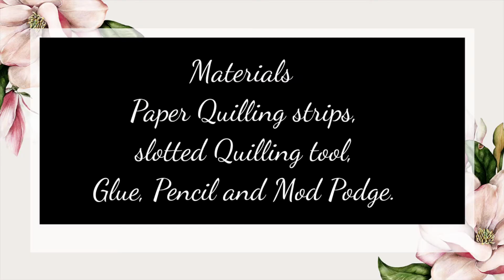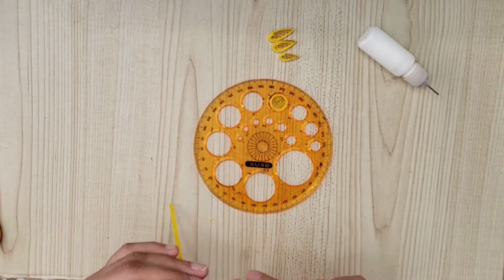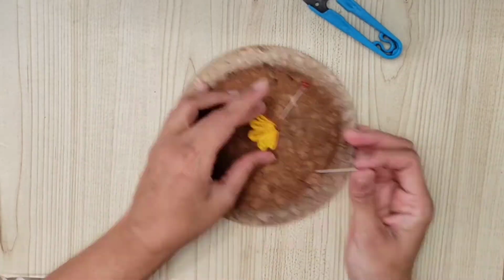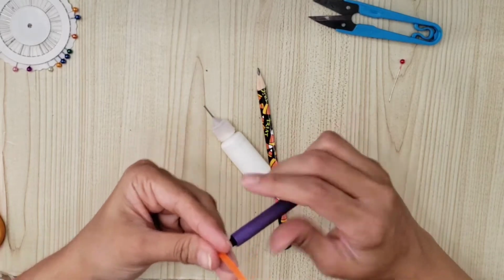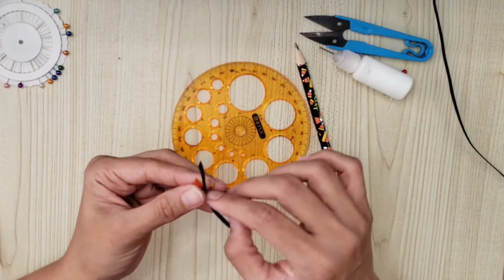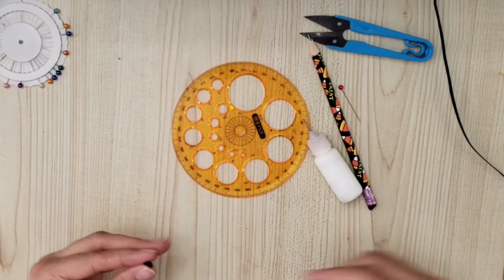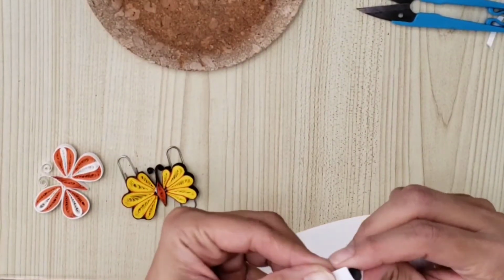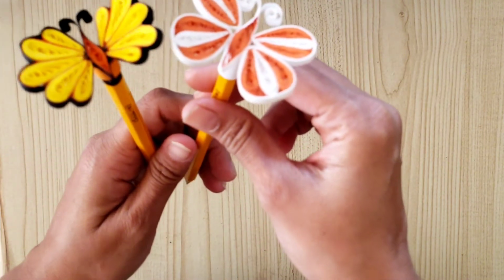Beautiful Paper Quilling Pencil Toppers.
Let's start a school year or back to work with this fun filled paper quilled pencil toppers. Perfect for beginners too.